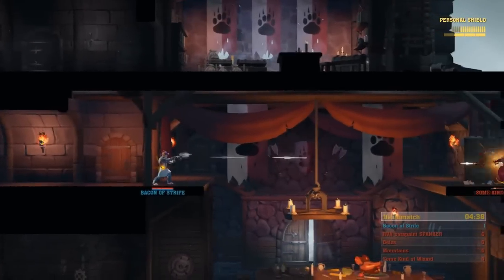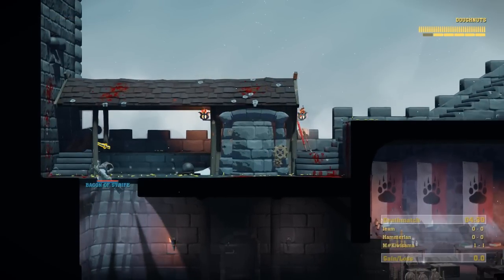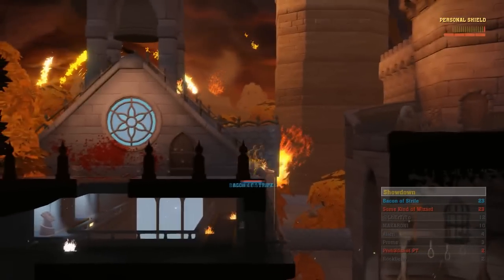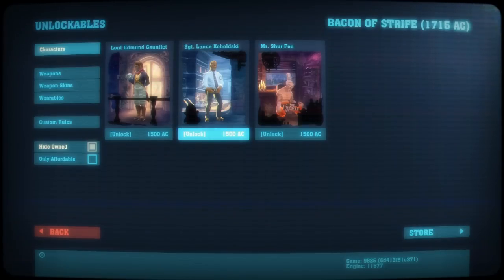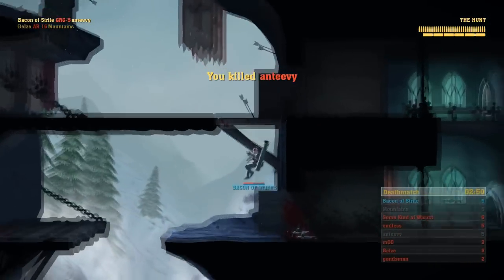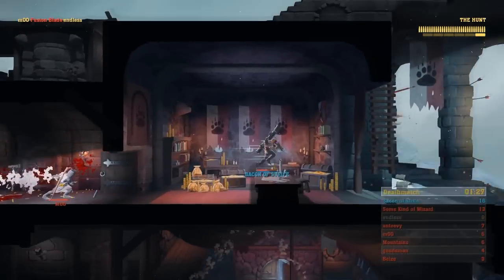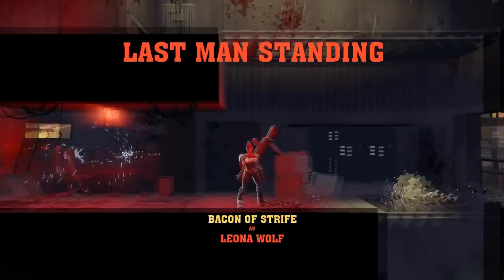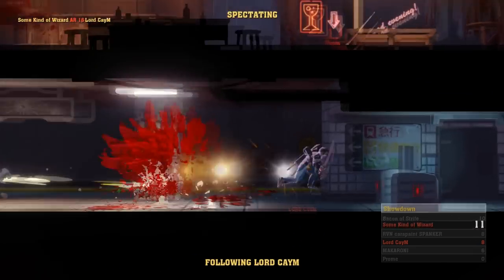The Rundown: The Showdown Effect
Goramoth gives a detailed overview of The Showdown Effect, giving his personal opinion on the game.

Music is from the Showdown Effect itself.